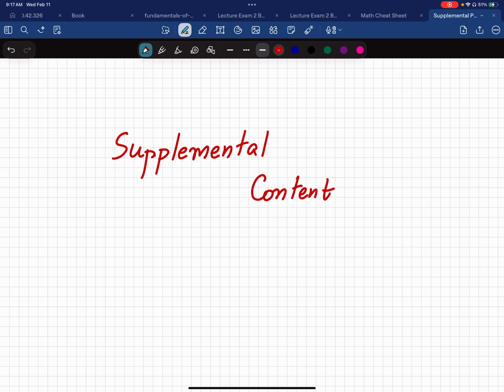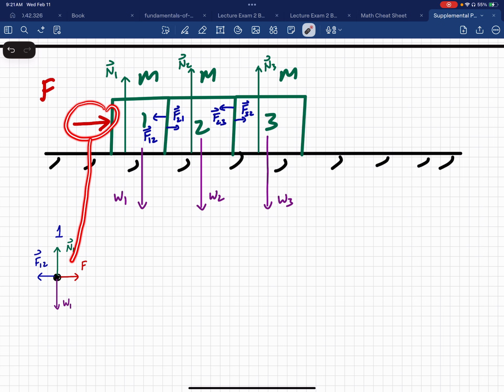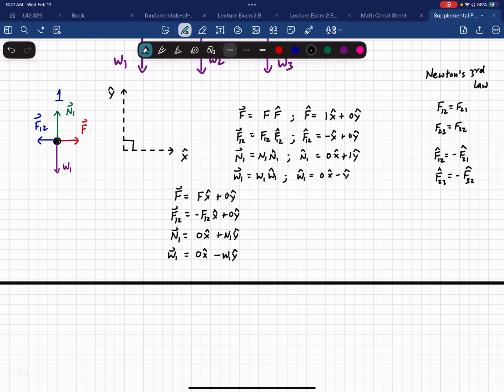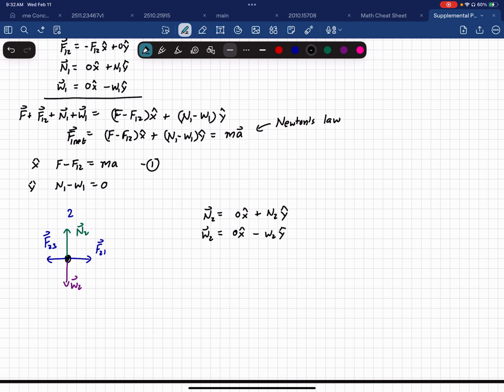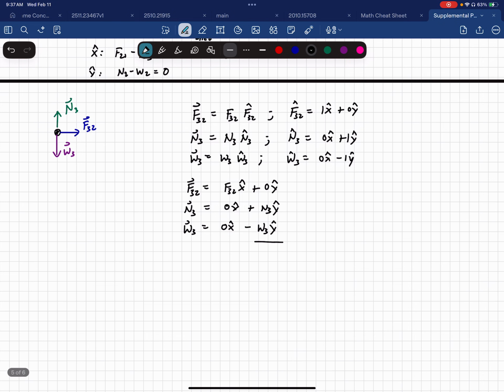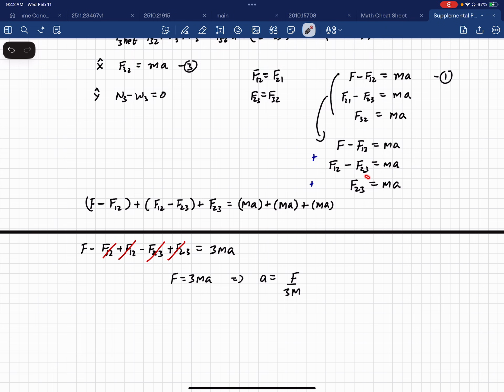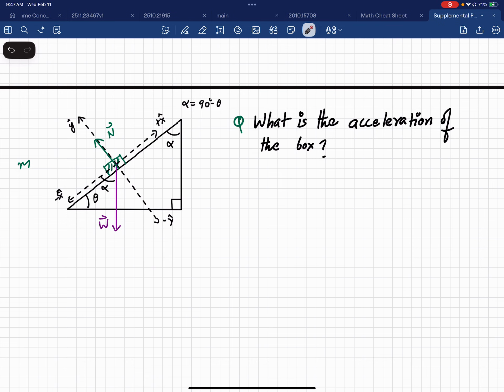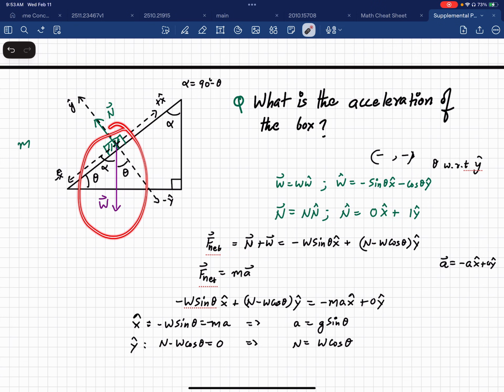Phys 0110 Mod4 Supplemental material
The above content discusses additional problems pertaining to contact forces and problems on inclined planes